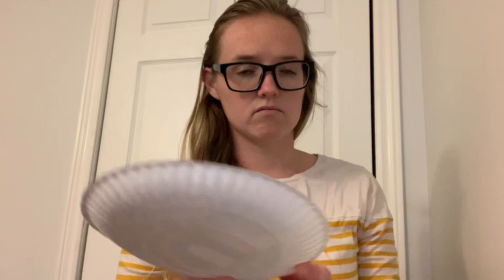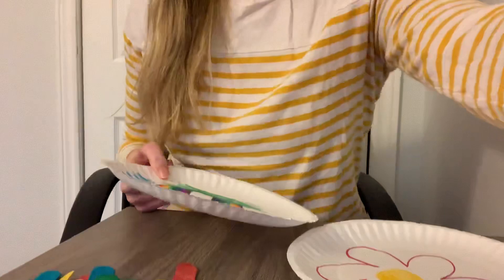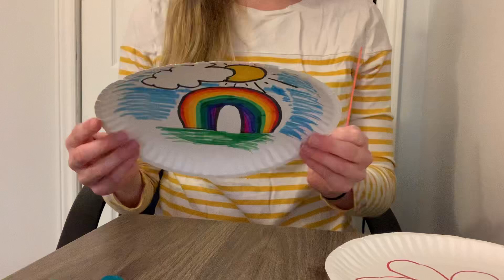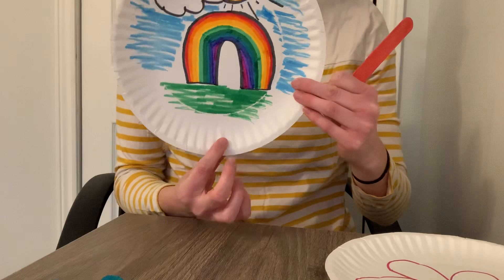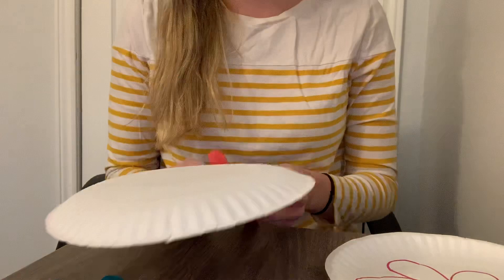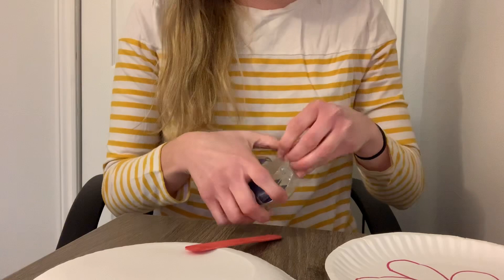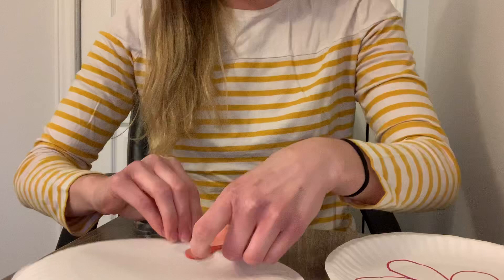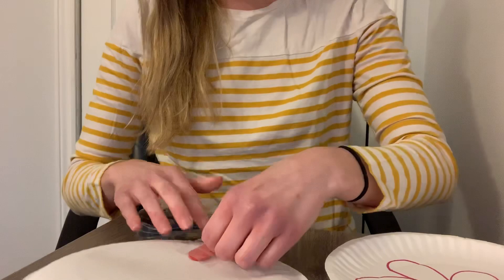Tennis Craft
Join us for Maker Mondays! This week's craft is a tennis game.